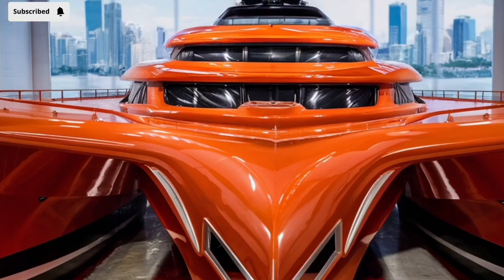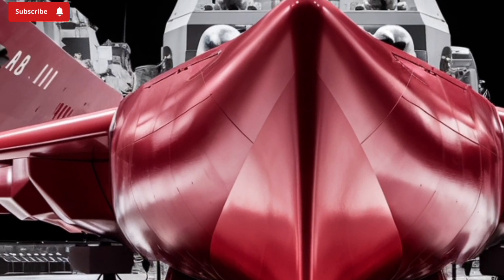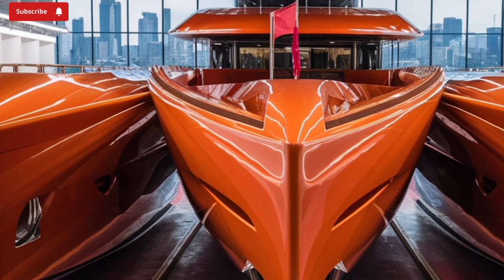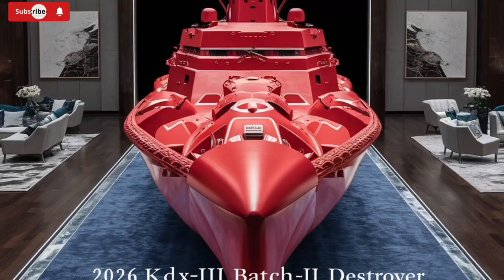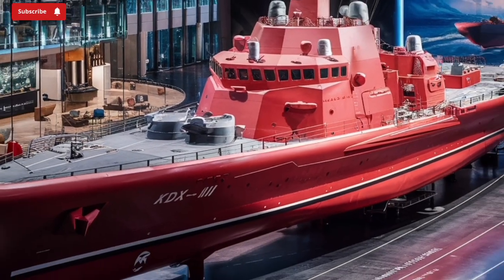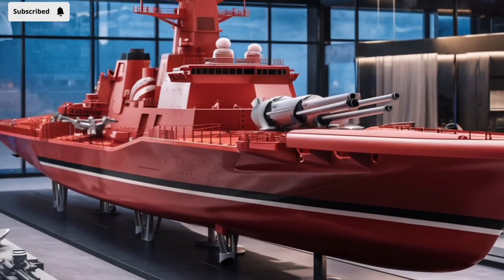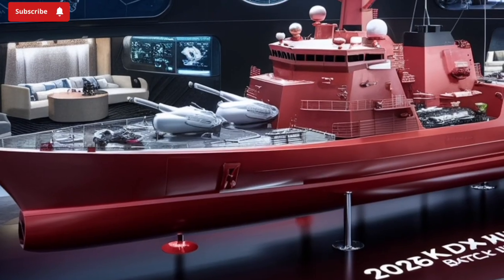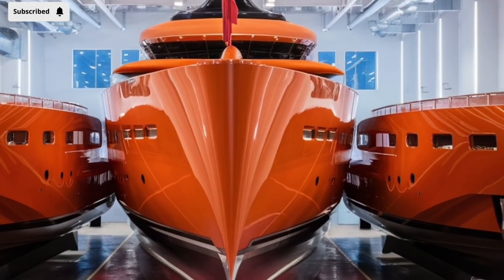“South Korea’s 2026 KDX-III Aegis Destroyer: The Ultimate Naval Powerhouse”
Get an in-depth look at South Korea’s cutting-edge 2026 KDX-III Batch-II Aegis Destroyer — one of the most advanced and powerful warships on the planet. In this video, we break down everything you need to know about this next-generation naval powerhouse: from its upgraded stealth design and advanced Aegis Combat System to its massive missile capacity and future-proof technology.

Built for dominance in modern naval warfare, the Batch-II brings enhanced radar, expanded vertical launch capabilities, and next-level multi-mission flexibility. Whether it's intercepting ballistic missiles, hunting submarines, or projecting force across oceans, this destroyer is a symbol of South Korea’s growing naval strength and technological mastery.

Whether you're a defense enthusiast, military analyst, or just curious about the future of naval combat — this is one ship you need to know about.

0:45 – Overview & Background
2:30 – Aegis Combat System & Radar
4:15 – Stealth Design & Size
6:00 – Weapons & VLS Capabilities
7:30 – Propulsion & Performance
8:45 – Command Systems & Crew
10:00 – Strategic Role & Final Thoughts